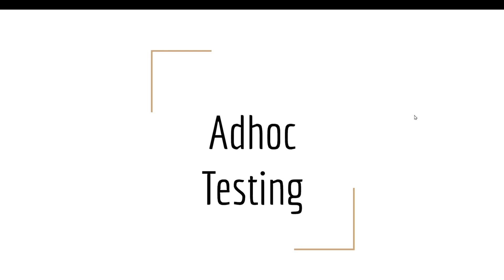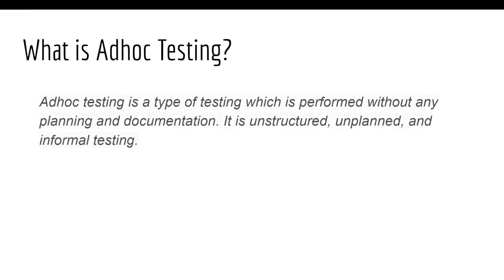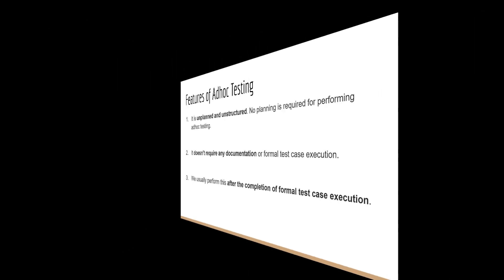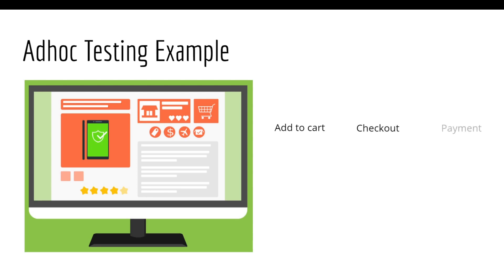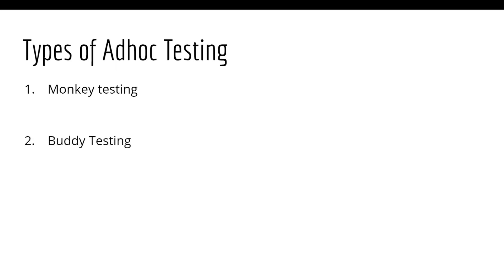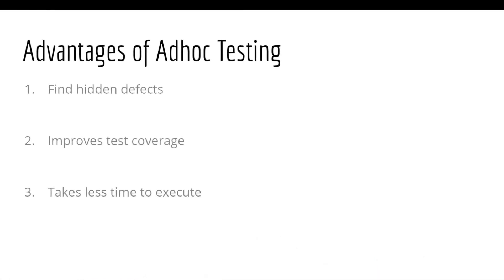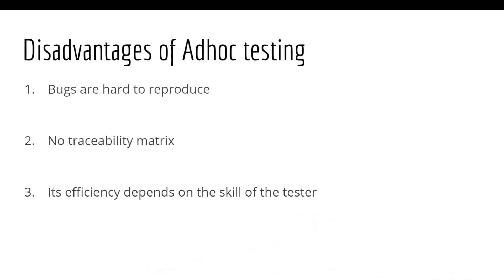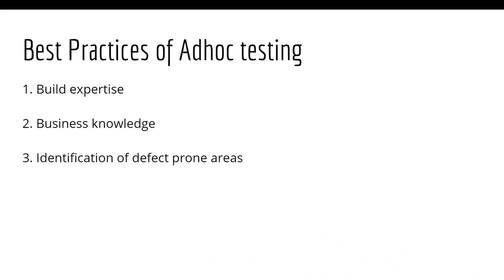What is Adhoc Testing? What are its type, advantages and disadvantages?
In this video, we are going to learn about Adhoc testing with the help of an example. We will study its features, types, advantages, disadvantages, and best practices for carrying out Adhoc Testing.